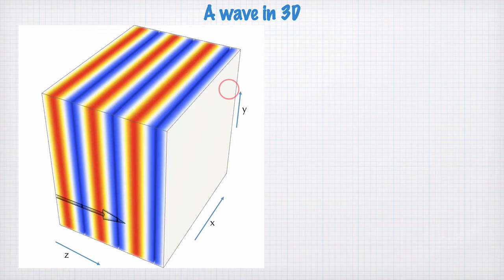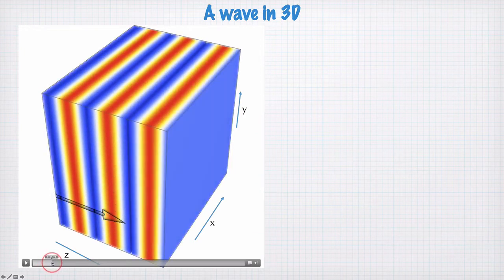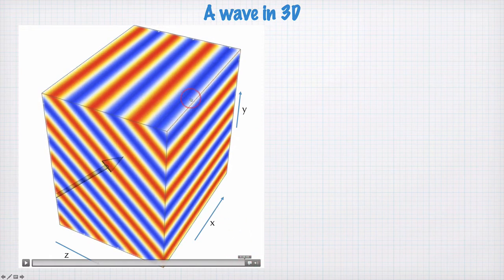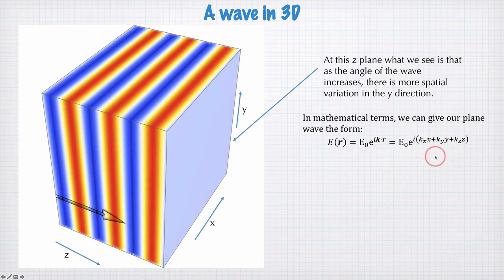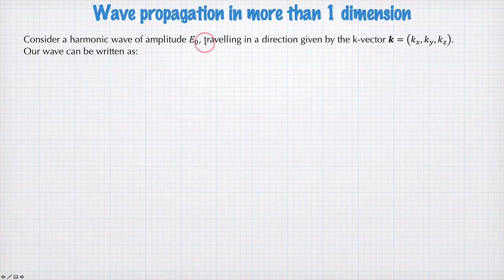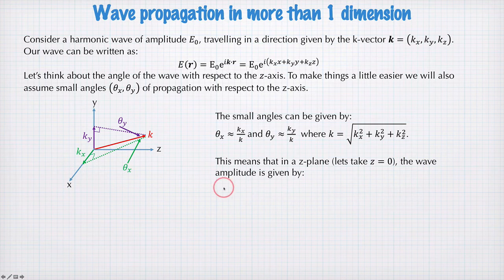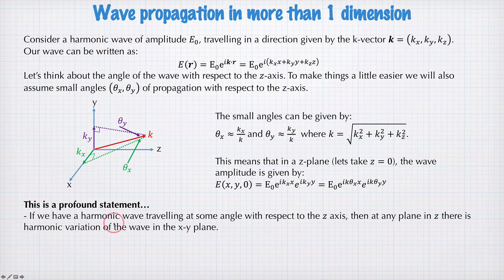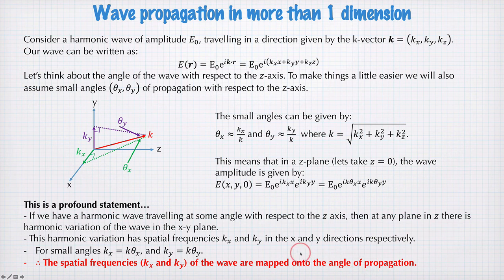2201_33 3D waves